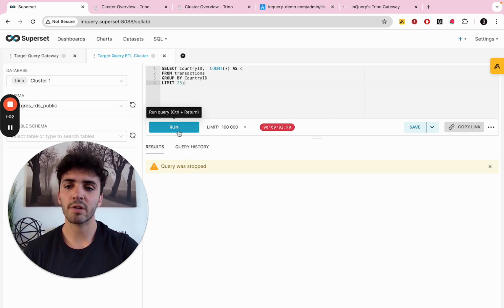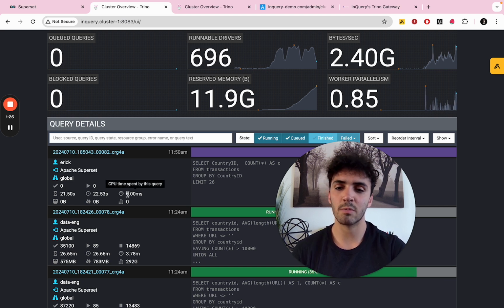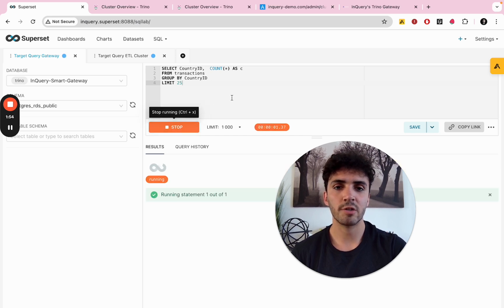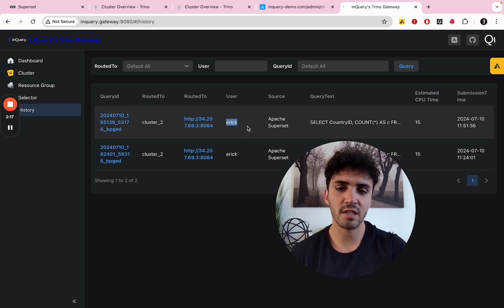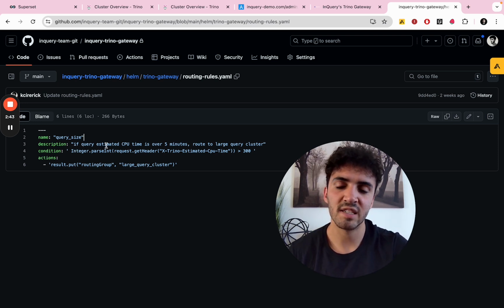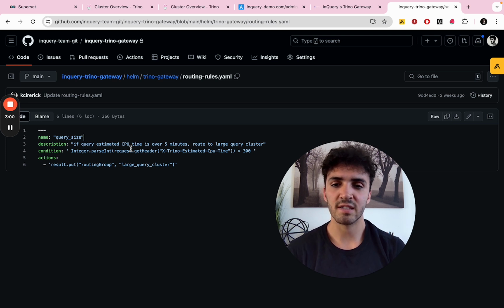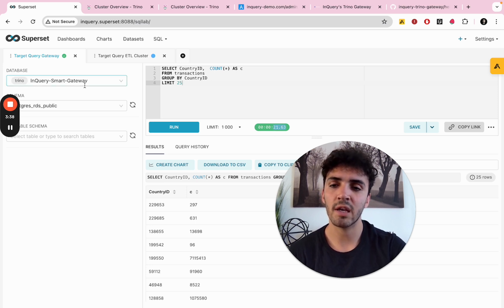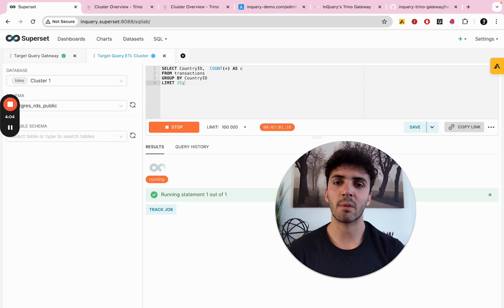Predictive Query Routing with InQuery Trino Gateway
Welcome to our latest video showcasing InQuery's fork of the open-source Trino Gateway. This innovative tool leverages historical query logs to intelligently route queries to the most appropriate cluster, ensuring optimal performance and resource utilization for your Trino deployment.

Key Features:
Smart Query Routing: Uses historical query logs to predict the best cluster for query execution.
Proactive Execution Limits: Enforces execution limits based on predictions to maintain system stability.
Smart Queueing: Implements intelligent queueing mechanisms to manage query loads efficiently.
Just-in-Time Cluster Autoscaling: Automatically scales clusters in response to predicted query loads, ensuring resources are available when needed.
This advanced gateway is designed to enhance the efficiency, reliability, and scalability of your Trino deployments, providing your organization with a robust solution for managing complex query loads.